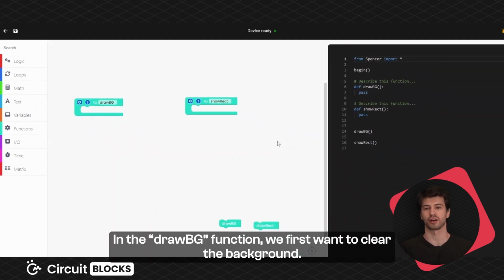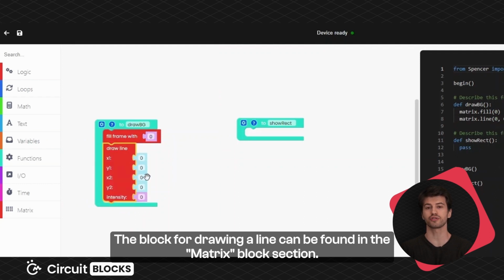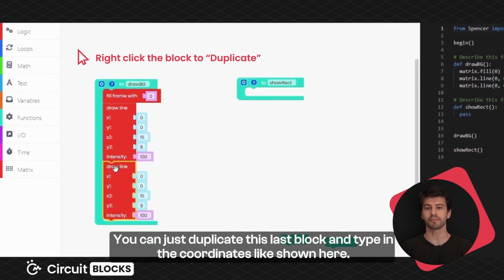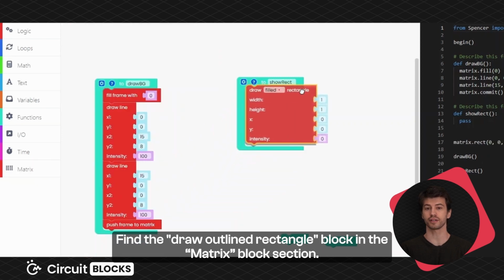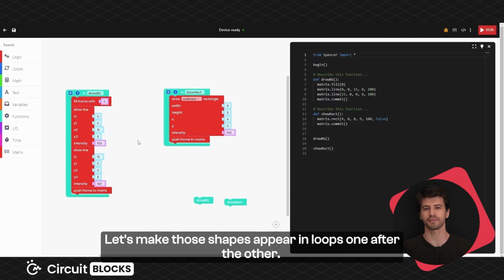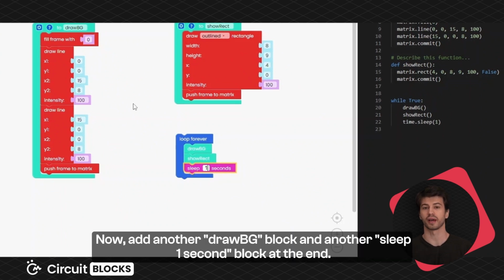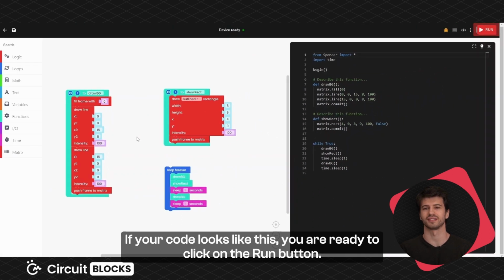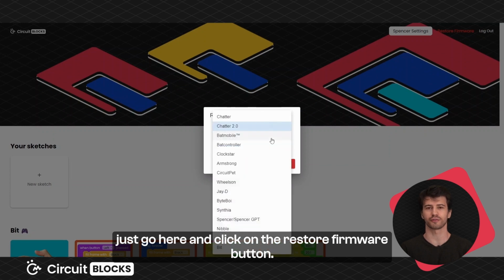Coding Spencer GPT - Shapes ❌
In this video, we'll explore how to draw different shapes on the LED matrix of your newly built voice assistant.

Are you ready to embark on this thrilling coding adventure? Connect Spencer GPT to the PC, and let’s begin. 😀